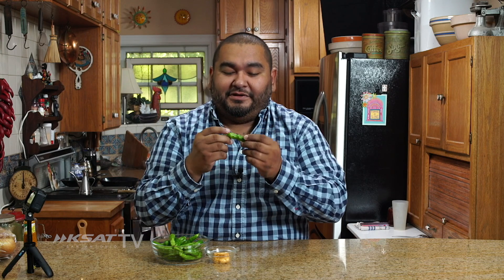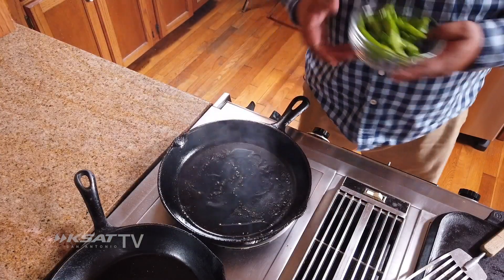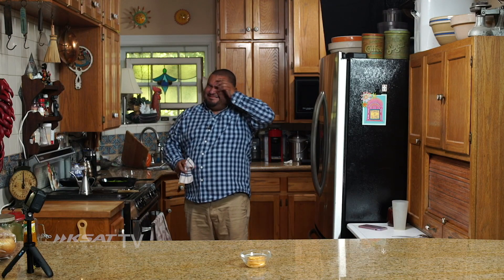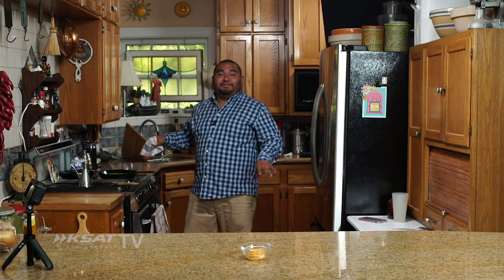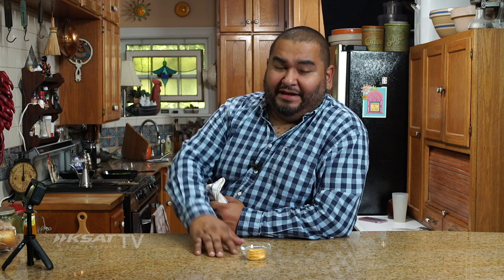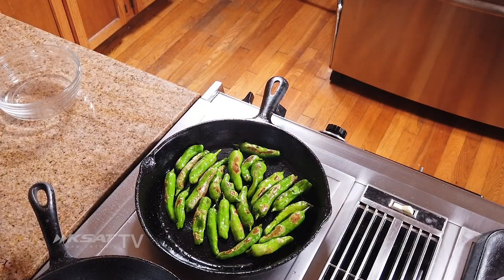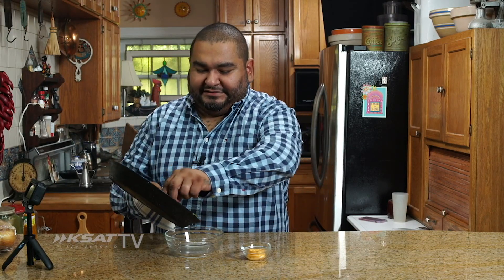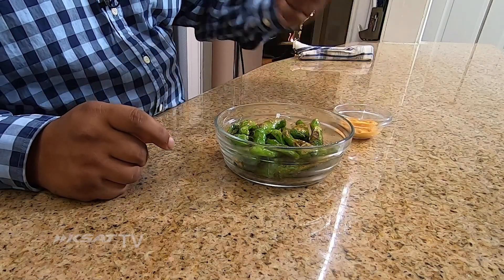Chef Tatu: Shishito Peppers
A staple at Japanese restaurants - see how easy it is to make at home!